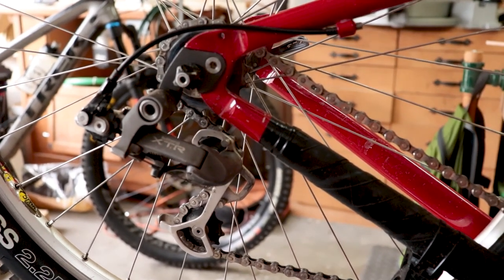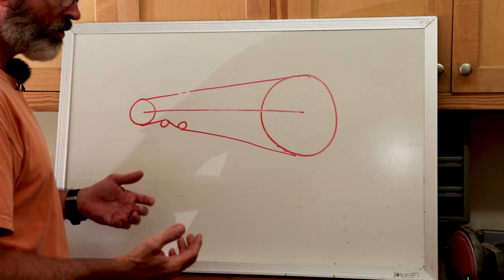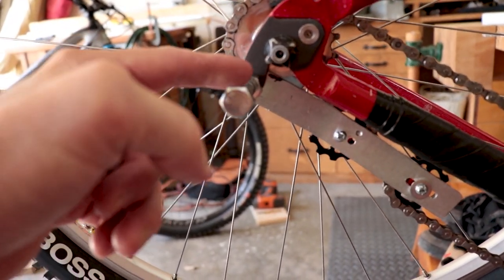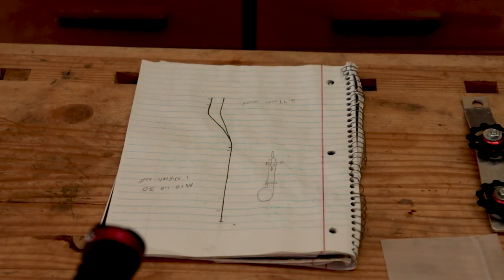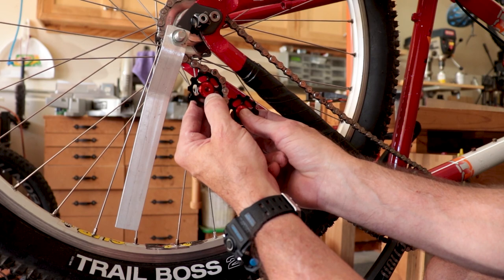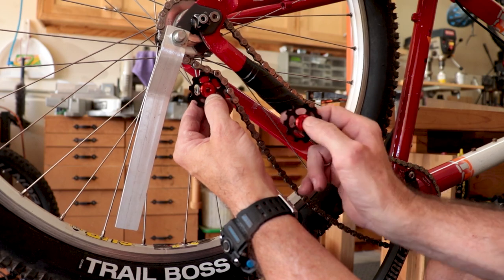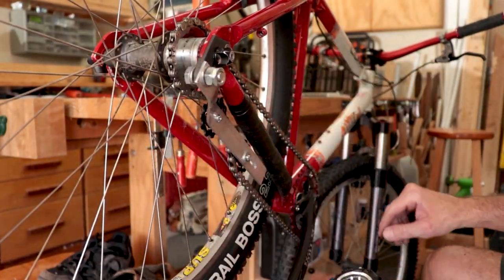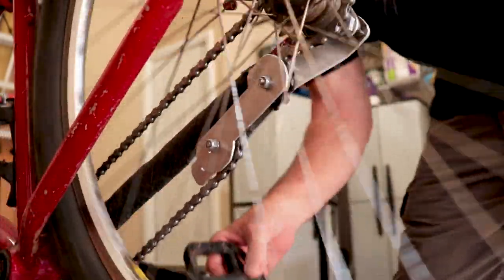DIY MTB Single Speed Chain Tensioner. On Oval and Round Chain rings!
DIY single speed MTB chain tensioner for oval and round chainrings.

I finally cleaned up my vintage Barracuda 'Cuda Comp mountain bike that I converted to single speed this past winter. I was using the old XTR derailleur as a make-shift tensioner because I wasn't sure this project was even going to work (or if I was gonna be able to ride it !) The fact is, it's really fun to ride and is a huge challenge on my local trails.

All you need is 2 jockey wheels from an old derailleur, about 15 inches of 1/8" flat aluminum stock, 2 1 1/4" 10/24 bolts with washers and nylock (a nut with an internal nylon ring which prevents it from backing off) nuts, a M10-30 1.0 bolt washers and a nylock nut. Here are the pulley wheels I bought for this project.

0:00 start
0:38 Design
1:24 Prototype
2:30 The build
5:42 Final design after modification

Jockey wheels

Please watch to the end (and maybe twice :-)) since I did a necessary addition to the design which makes it work 100%!

Please check out my Single Speed and DIY Playlists if you like this kinda stuff! I do!

I really appreciate you watching and joining the wierd bike-mod conversation. Thanks!